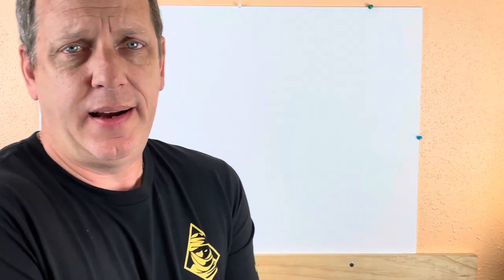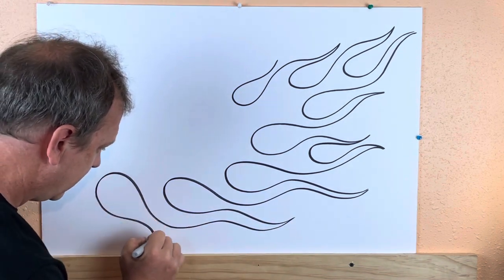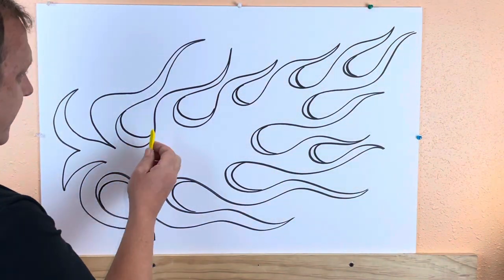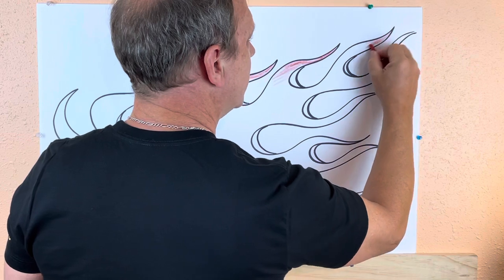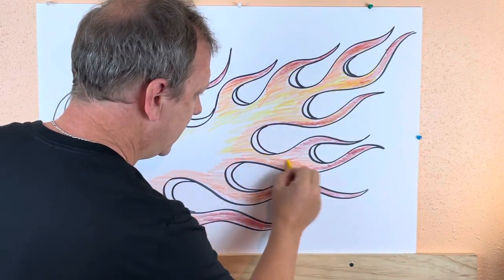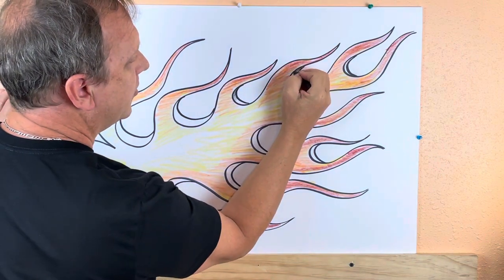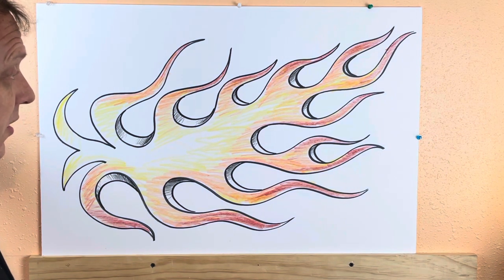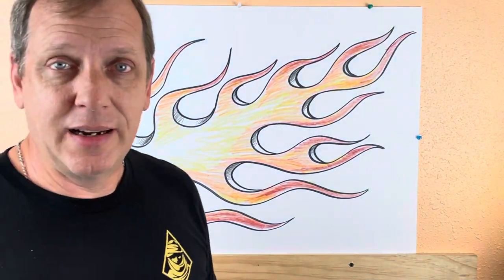How to draw flames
Here is an easy way to draw flames that come out great every time. There are a few simple tricks I show you here! A little practice and you will have it!!!

To see the “Flying High” print I mentioned in the video click this link:

Maddkstudio.com